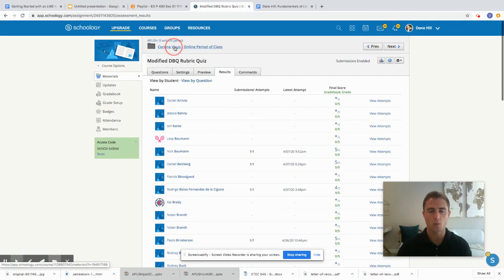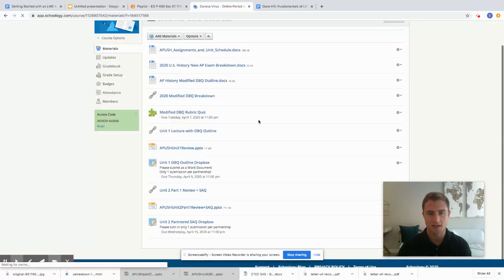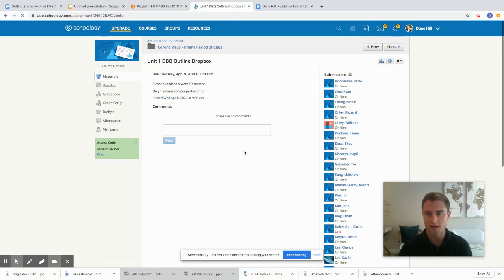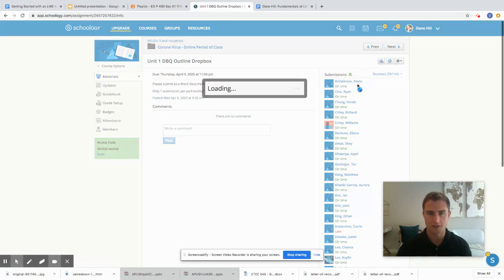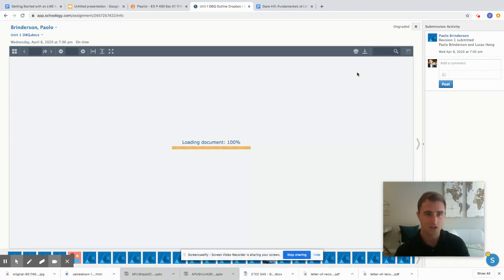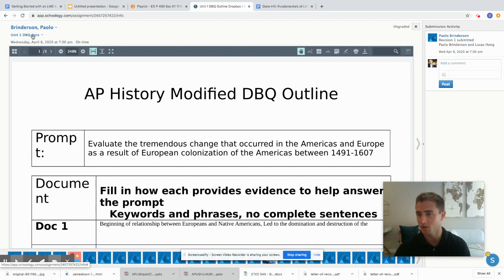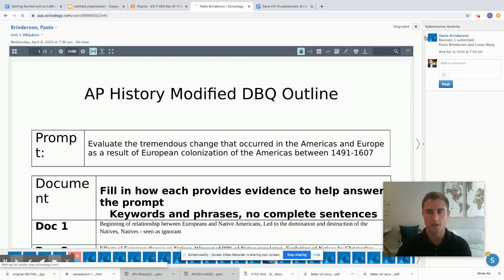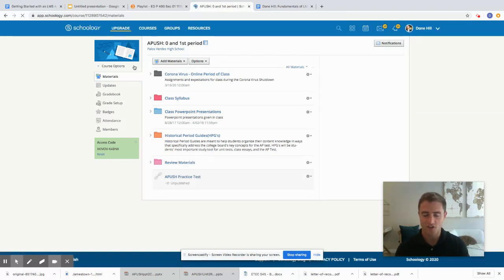Intro to Schoology: Tutorial Video 4 - Viewing Assignments/Grades/Unpublishing work